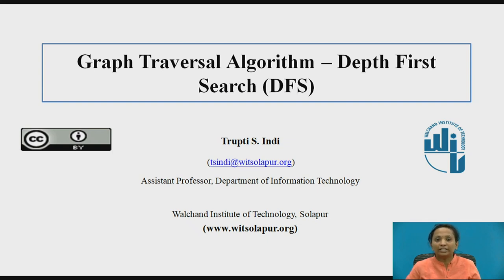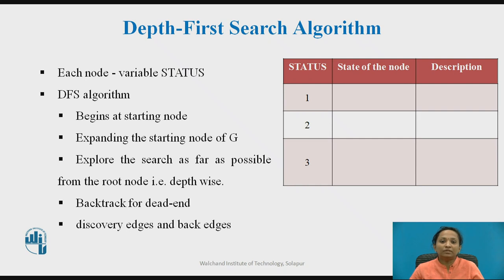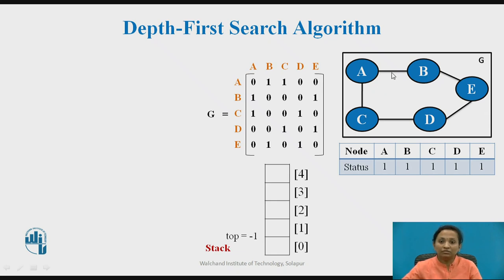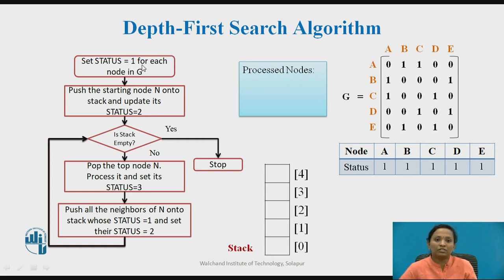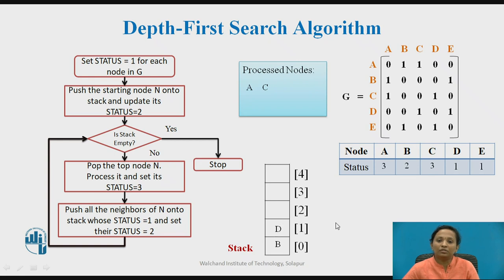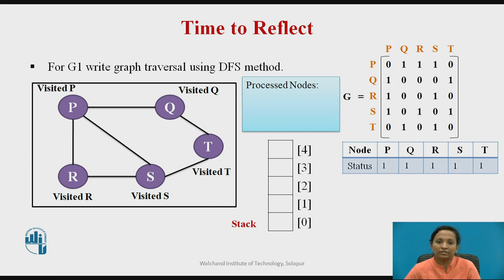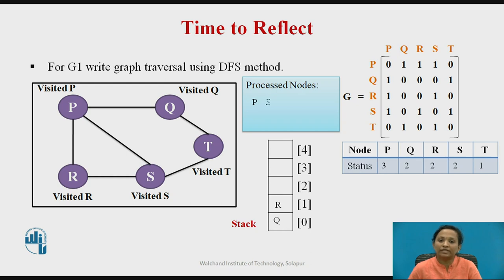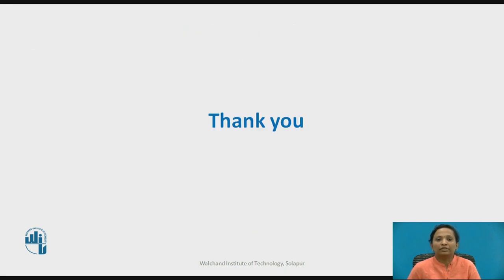Graph Traversal Algorithm - Depth First Search (DFS)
In this lecture we will be discussing about graph traversal using depth first search method.

Mrs. Trupti S Indi
Assistant Professor